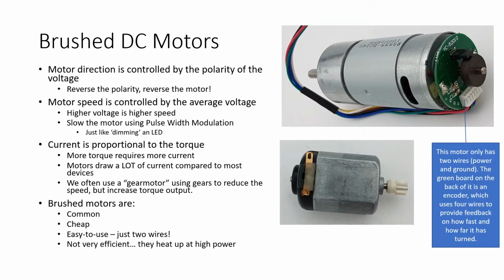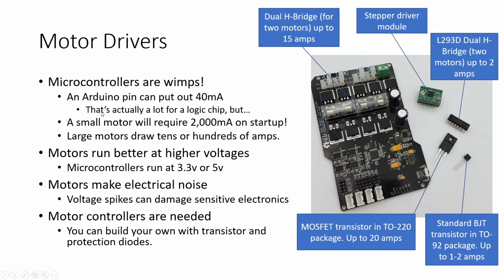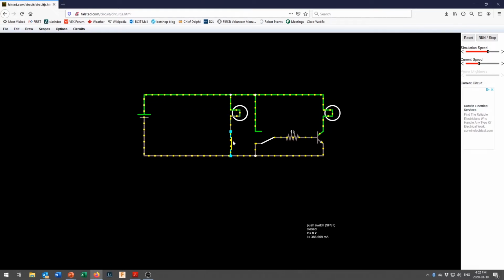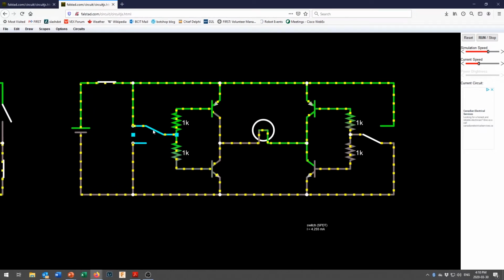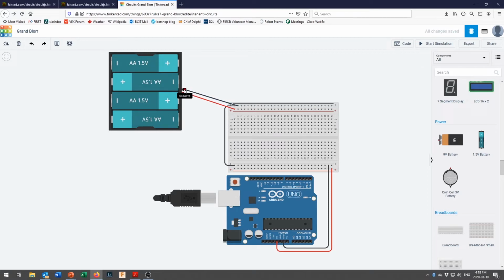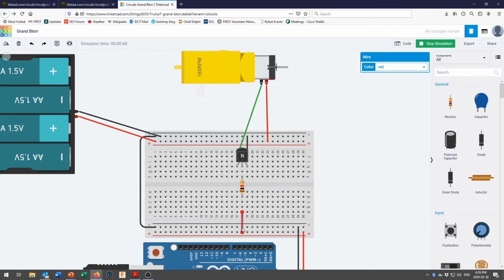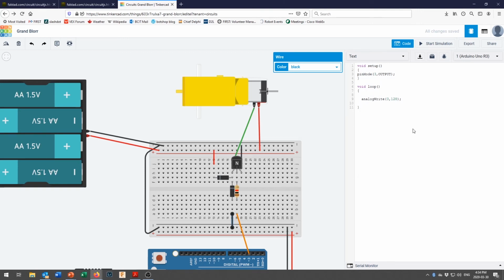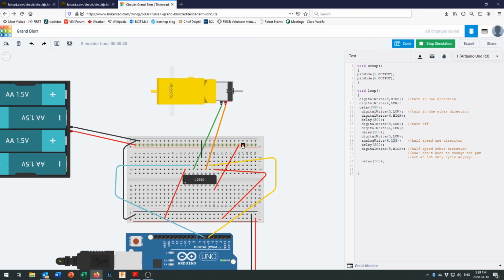TTED 4010: Controlling the DC Brushed Electric Motor with Arduino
This video uses the TinkerCad Circuit simulator to develop a virtual model of using an Arduino to control a brushed DC electric motor. The motor is controlled by a single transistor, four transistors configured as an H-bridge, and an L293D motor controller.